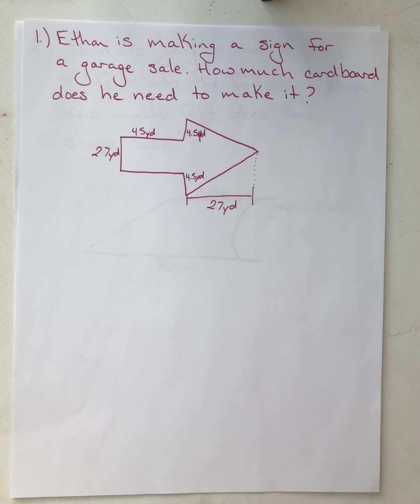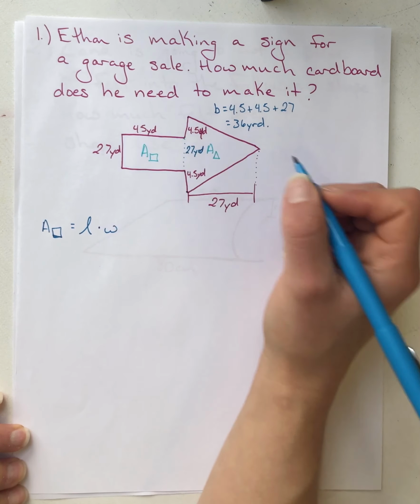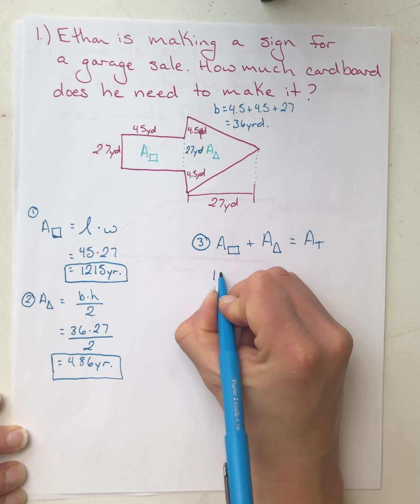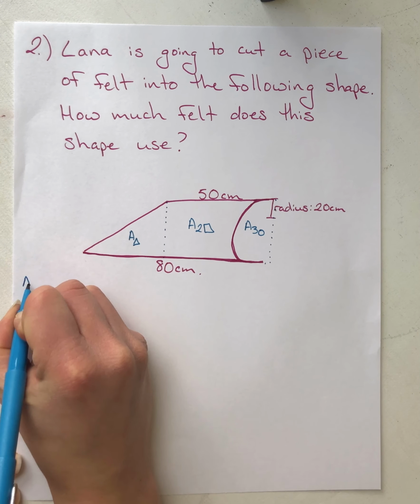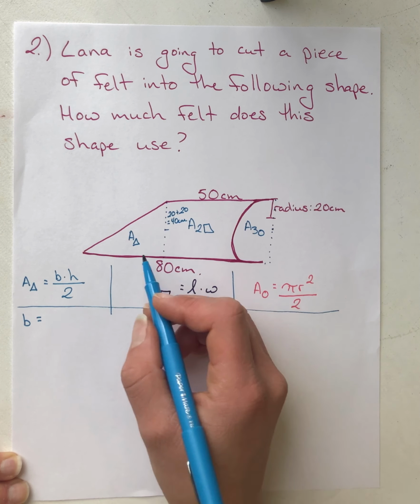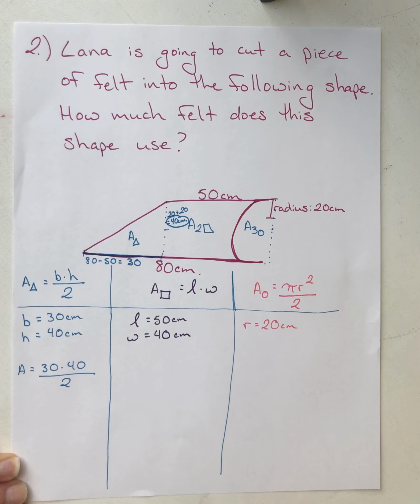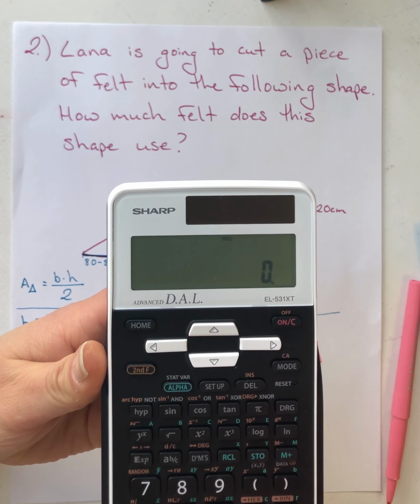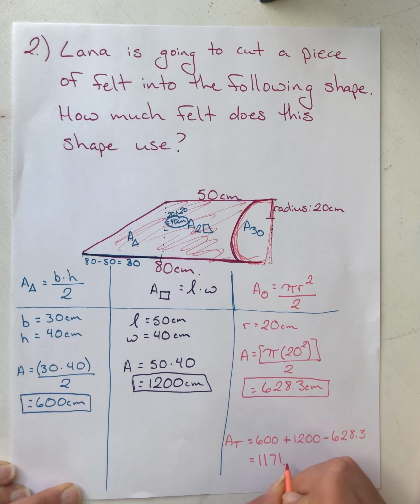Area of Composite Figures